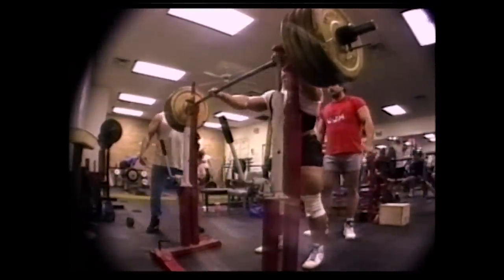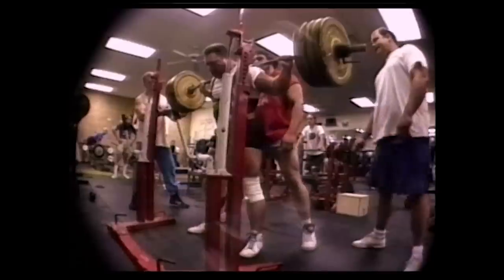Kirk Karwoski | 2 x 1000 lbs / 454 kg squat with warmup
In 1995 Kirk Karwoski performed a 1000 pound squat for tow reps in training. Later that same fall i did 1003 pounds / 455 kg in a competition. That was the first 1000 lbs world record in the IPF.

Kirk "Captain Kirk" Karwoski was a six time IPF world champion along with seven time National champion. Kirk came in to powerlifting in the 80s and dominated as a junior lifter. In the 90s he competed as a senior at the IPF wolrds and USPF antionals were he completle dominated and set world records. He retired from competitive powerlifting after world in 1996. However he did a raw competition in 2004 as a last performance, this was before raw lifting went big. He set a squat and total world record in the 110 kg / 242 lbs class.

This is footage from Video power magazine.